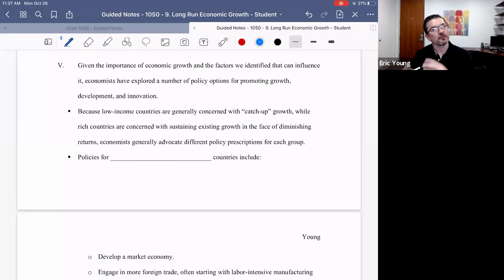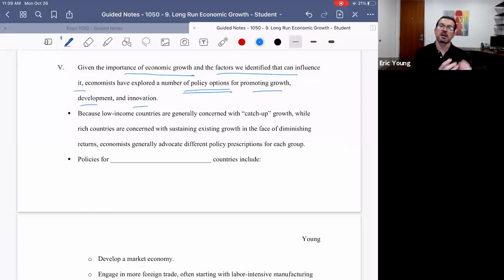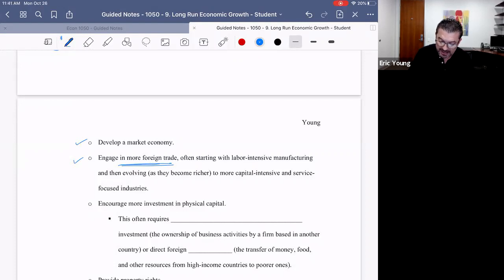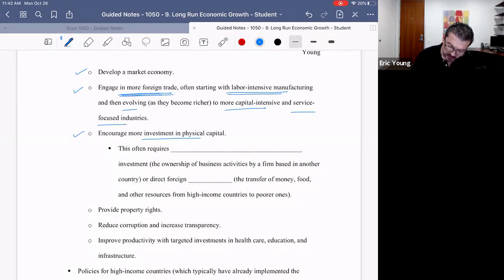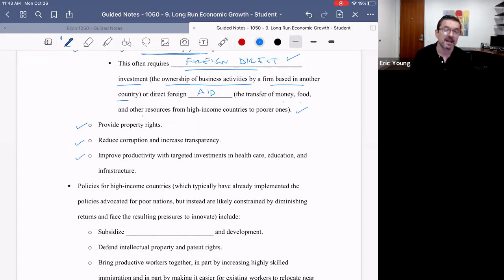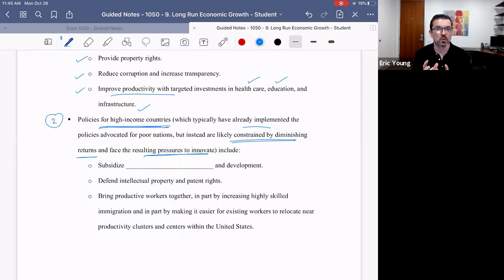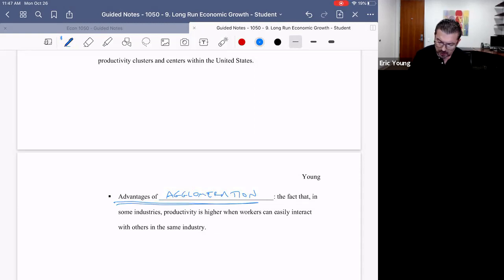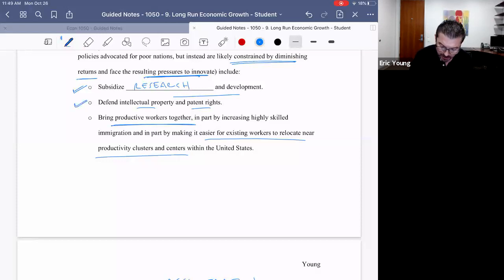9.4 Policy Implications